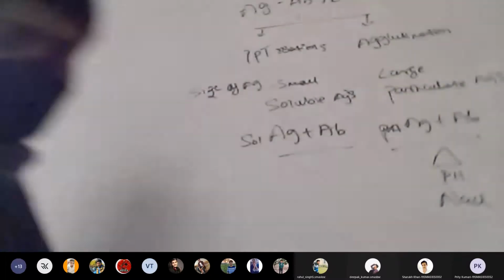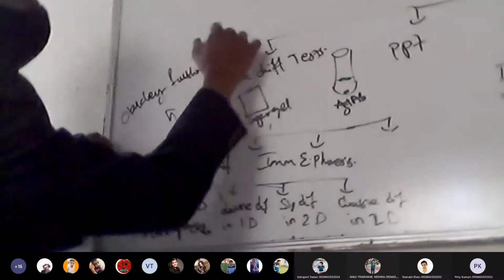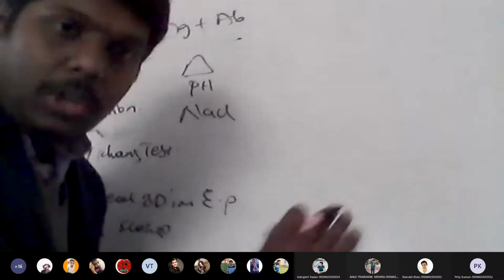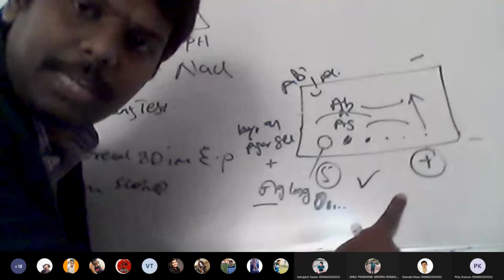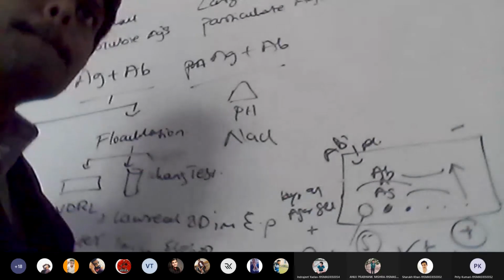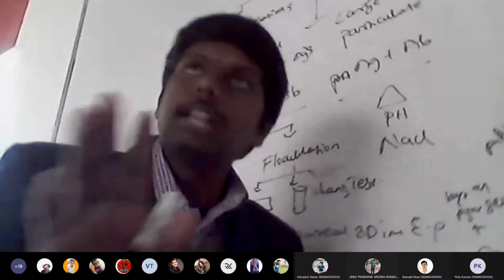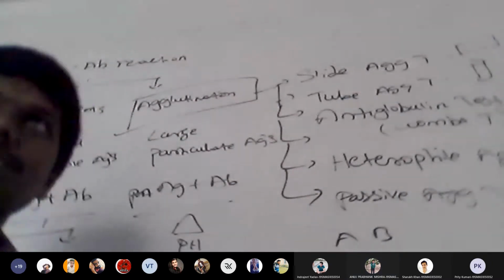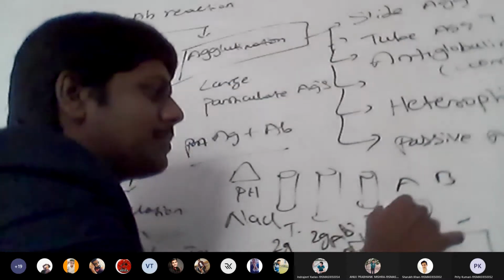Overview of Precipitation tests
A. Vamsi Kumar, Department of MLT, SMAS, Galgotias University, Up.